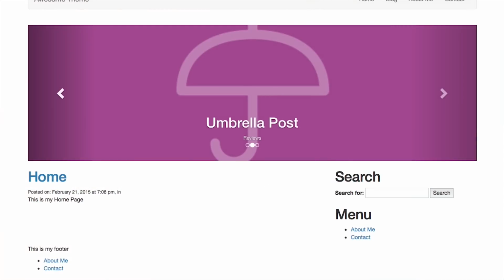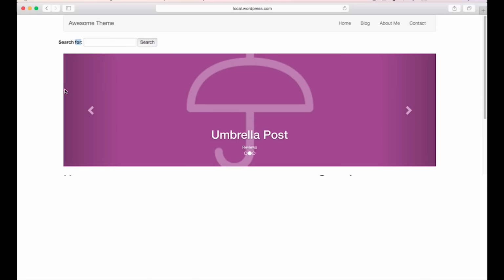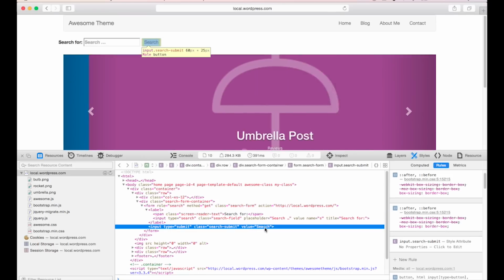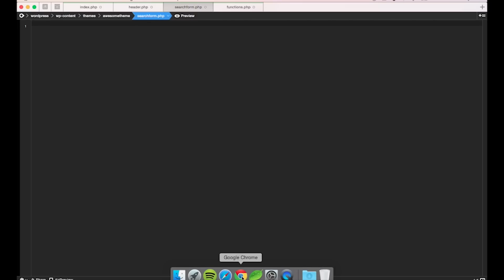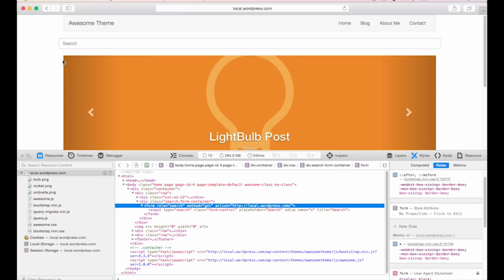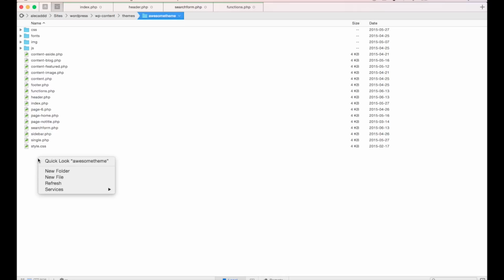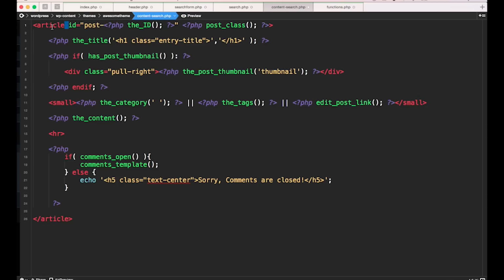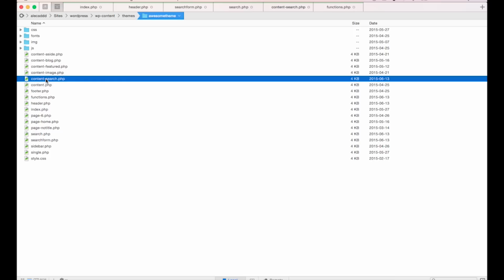WordPress 101 - Part 12: Create a custom search form and manage the search results page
Twelfth lesson of the series WordPress 101 for Beginner Developers, Create a custom search form and manage the search results page